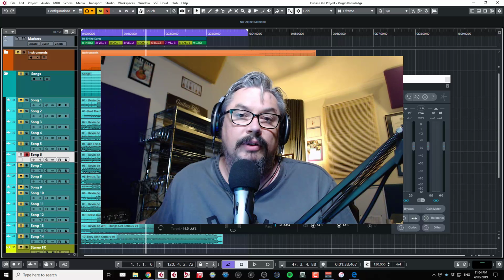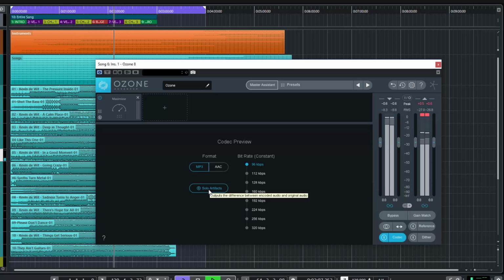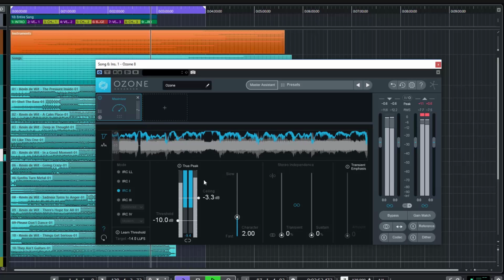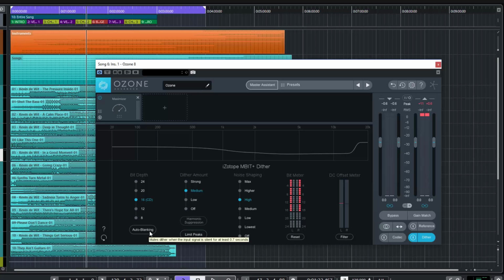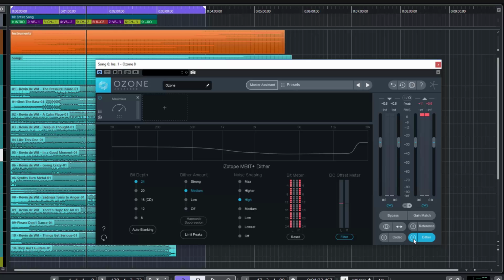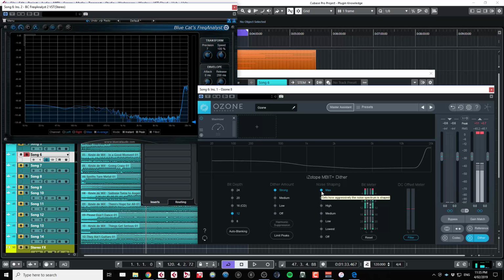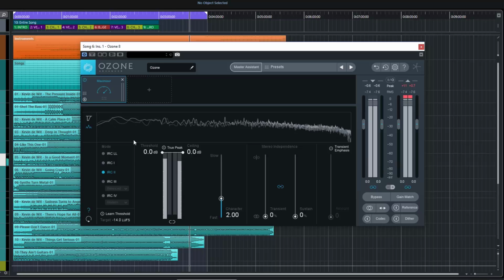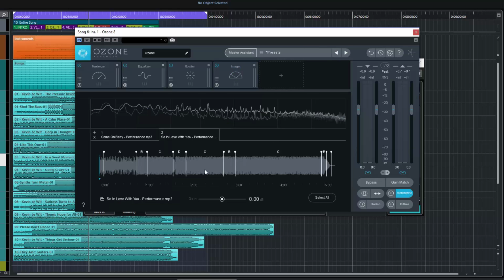iZotope Ozone 8 Advanced Features - Codec Preview, Dither, Reference Mastering Plugin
Codec Preview allows you to hear what your master will sound like after lossy audio compression has taken place, and gives you the opportunity to compensate for this data loss without leaving your DAW. For example, when converting to a low bit rate MP3, you may want to brighten your audio slightly, to counteract the loss of high-frequency data.

Ozone contains a comprehensive set of dithering tools that allows you to prepare studio-quality audio for CD and other formats by effectively converting and dithering audio to 24, 20, 16, 12, or 8 bits.

Track Referencing in Ozone 8 is the definitive workflow for helping you compare and contrast music in your DAW. Using the new Reference Panel in Ozone, you can import up to 10 reference tracks, visualize differences in your music with overlaid spectrum metering, and quickly A/B your music right from the audition panel.

The iZotope Ozone 8 Mastering Plugin adopts unprecedented digital signal processing, machine learning, and assistive technology to bring you a robust set of mastering tools for starting, finishing, and delivering your music with superior quality.